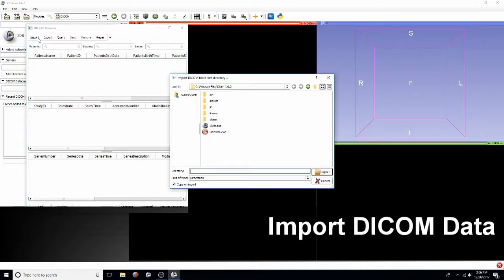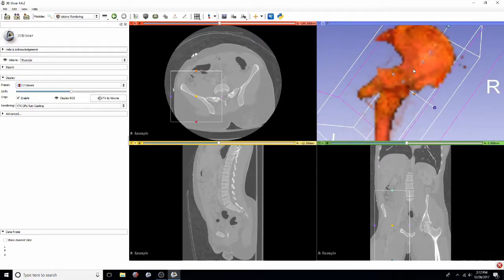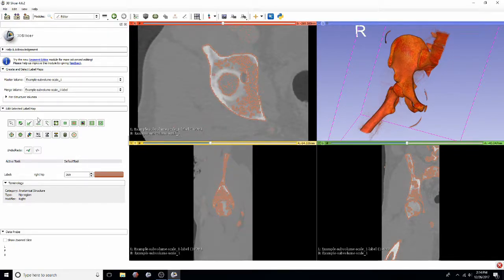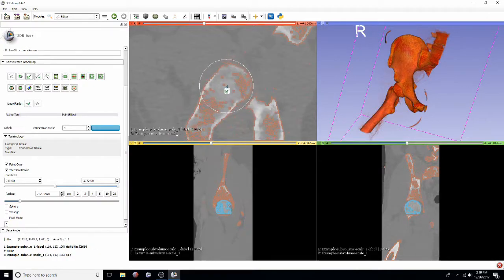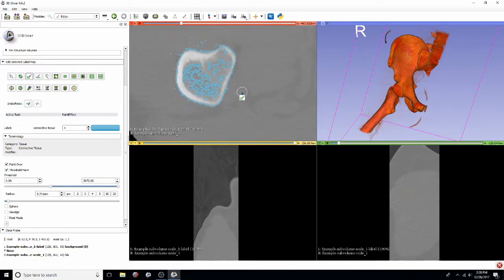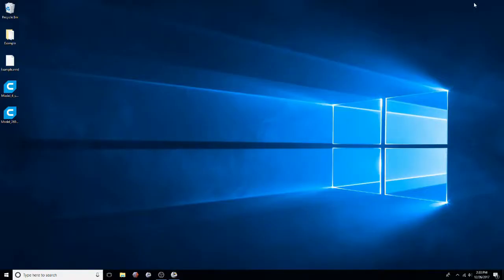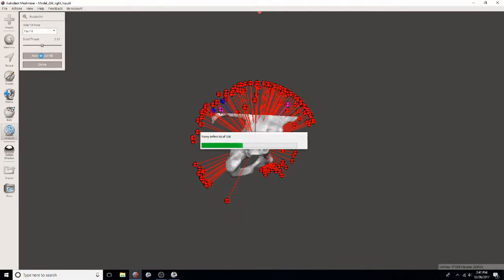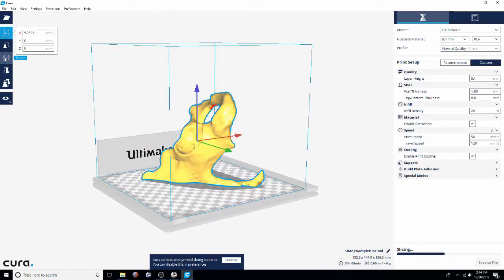DICOM to STL Conversion Tutorial with Threshold Editor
This is a tutorial that demonstrates how to extract specific patient anatomy from DICOM images (CT, MRI etc.), create multiple models, and to clean and prepare those models for 3D printing. This particular method utilizes 3D Slicer's Editor module. Within this module, I use the threshold paint tool to select certain anatomical structures based on their color. This method is great for manual extraction of anatomy, but is being replaced by the Segment Editor in future versions of 3D Slicer. I've also found the latter to be quicker and easier, so check it out!